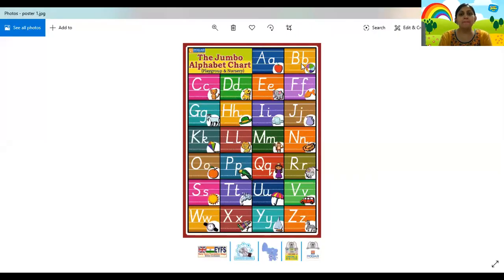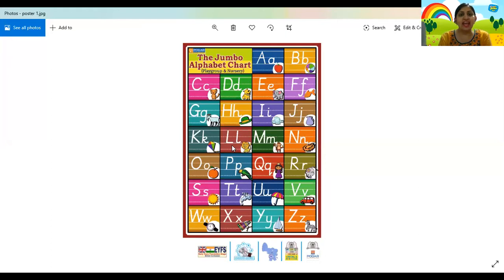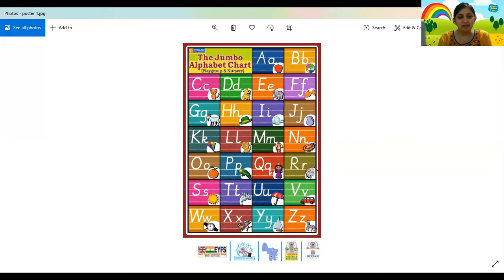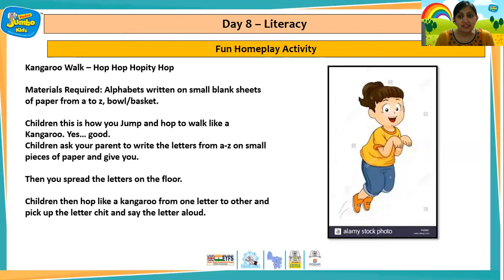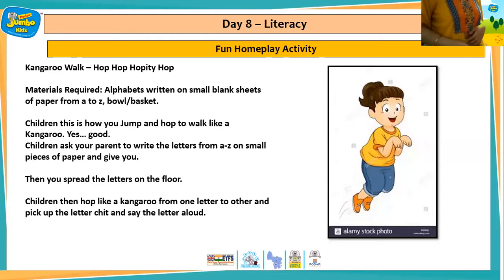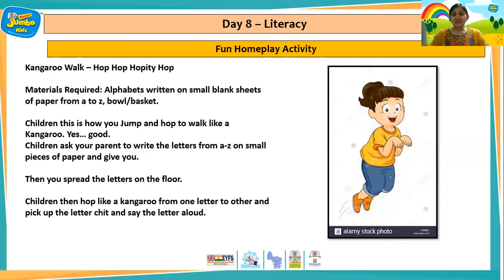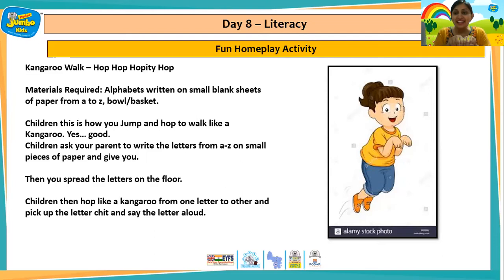Playgroup Session 3 - Literacy -Recitation of Alphabets A to Z